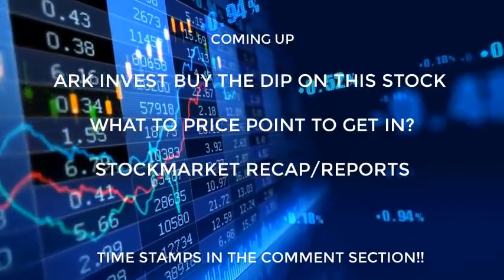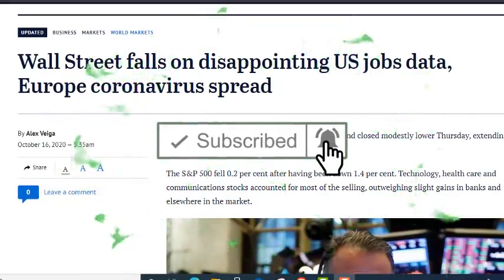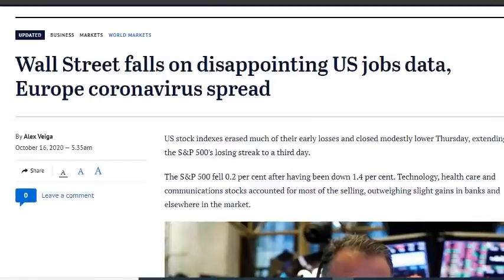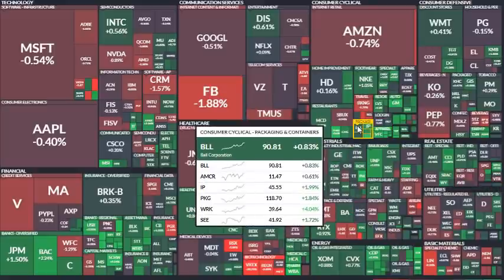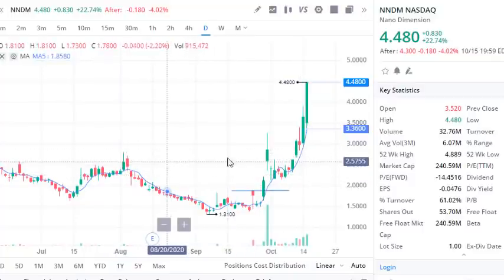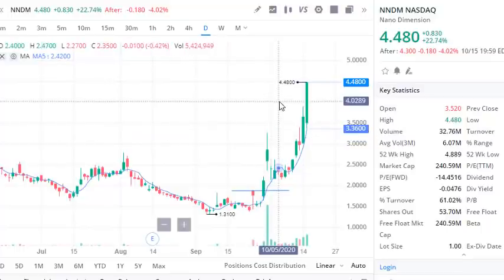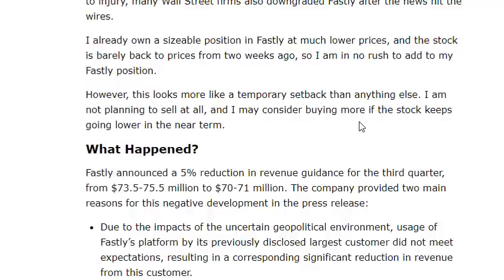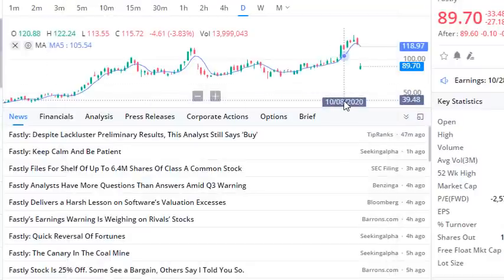ARK INVEST BUYING THE MASSIVE DIP!! SHOULD YOU BUY TOO? STOCKS TO BUY NOW? ARK ETFS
in this video i go over ARK INVEST BUYING THE MASSIVE DIP!! SHOULD YOU BUY TOO? STOCKS TO BUY NOW? ARK ETFS

Fastly stock dropped a lot and ark is buying a lot of shares
I go over in detial what this penny stock ark invest in arkq etf is buying and is it a penny stock to buy right now, penny stock to buy in October 2020.

how to make money in the stockmarket?
how to make money day trading?
how to make money with Options?

This may be the BEST investment you could make if you like high growth stocks, innovative stocks, or... Tesla! Ark Invest has grown in popularity through their success with Tesla, but there are FIVE active ETFs and TWO Index ETFs from Ark in total.

 ,stock market crash,is the stock market crashing again,is the stock market going to fall,why did the stock market fall today,stock market falling,best stocks to buy now,top stocks to buy now,best stocks to buy today,the best stocks to invest in now,the best stocks to watch this week,stock market crash predictions,will the stock market crash again,when is the next stock market crash,hot stocks now,hot stocks today,stock crash,tesla stockWill The Stock Market Crash Again ? !